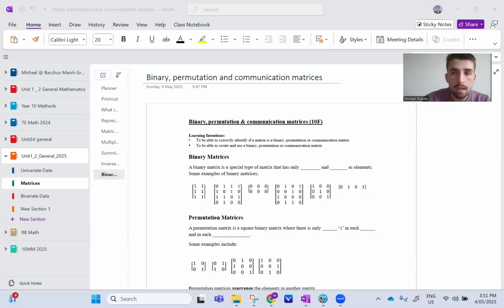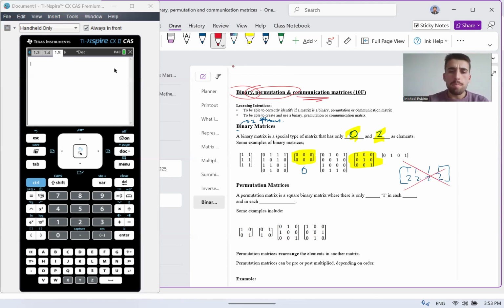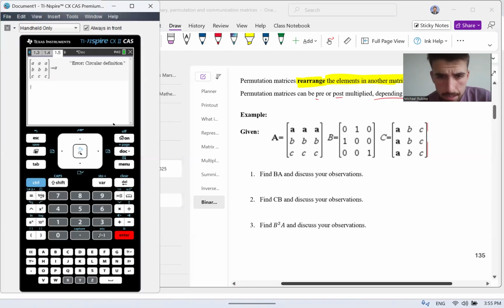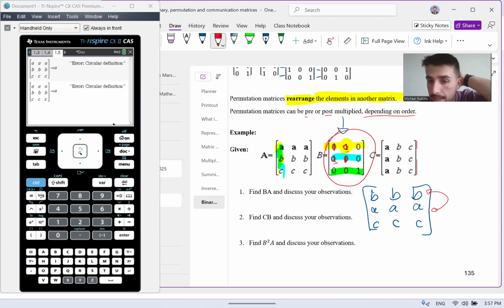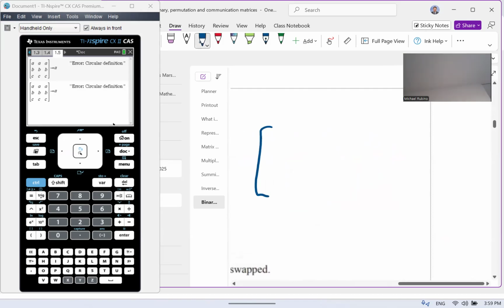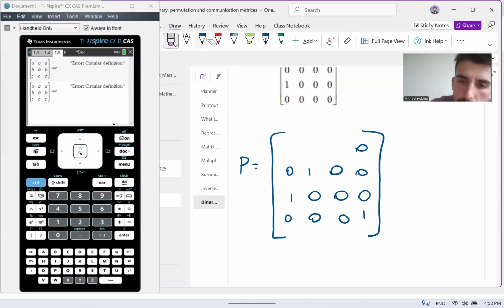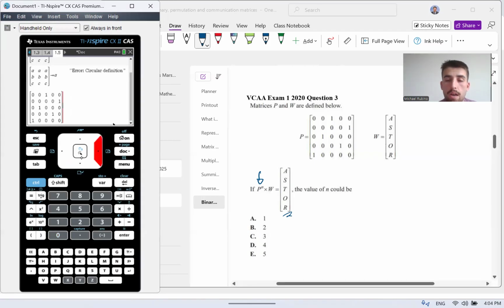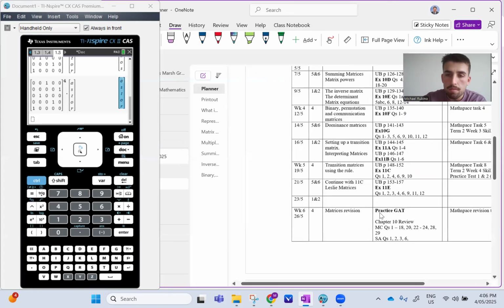Friday 9 5 25